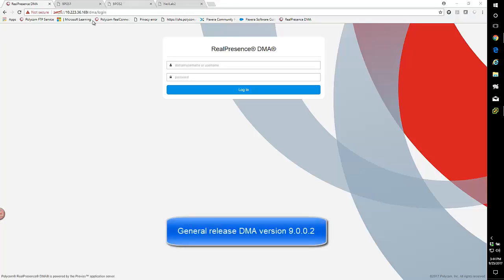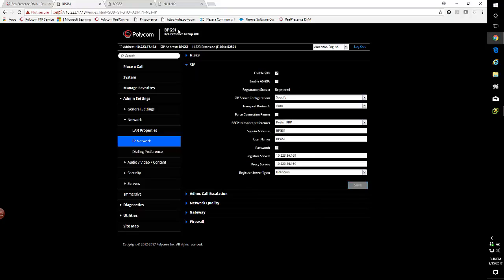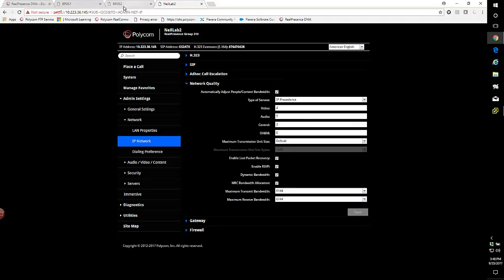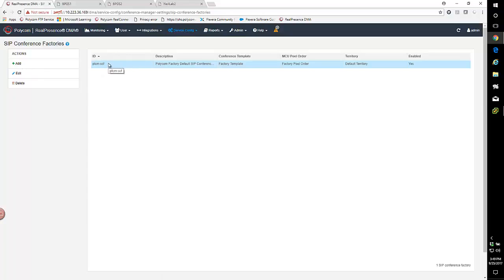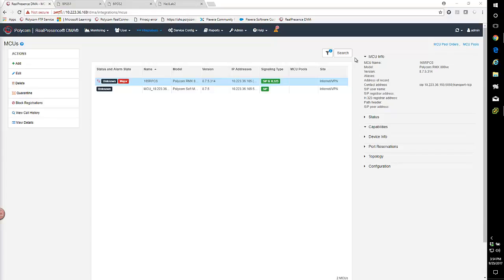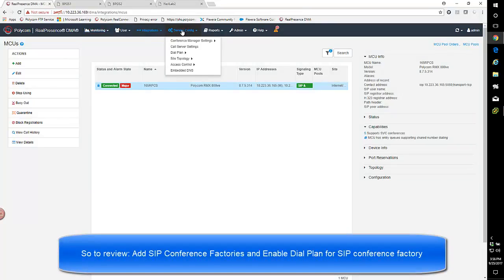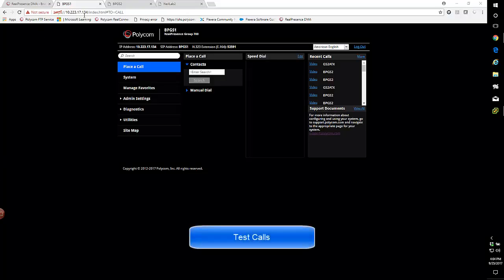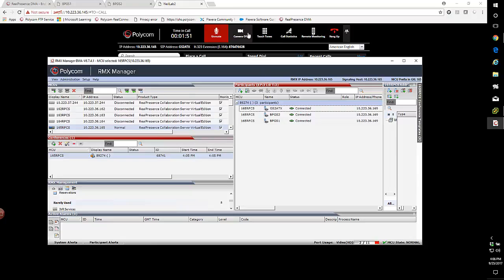Plantronics Polycom PT2PTtoMCU Feature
Plantronics Polycom PT2PTtoMCU Feature - New Feature of DMA 9.0